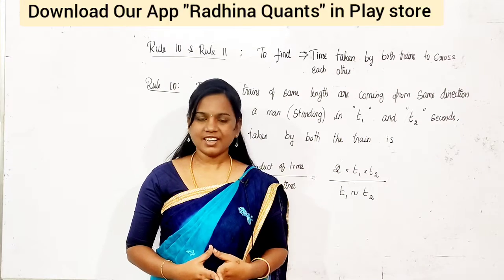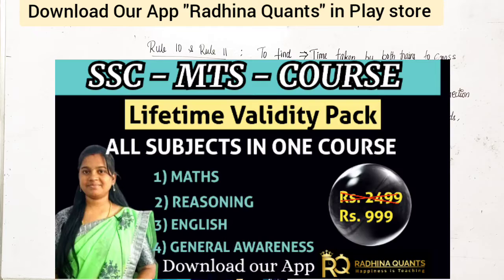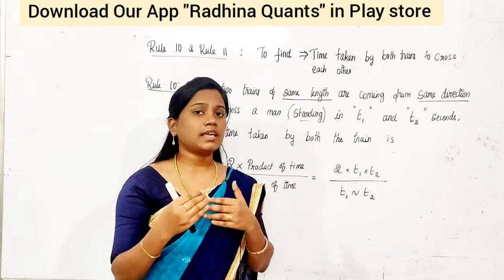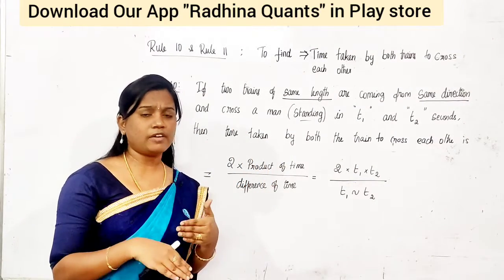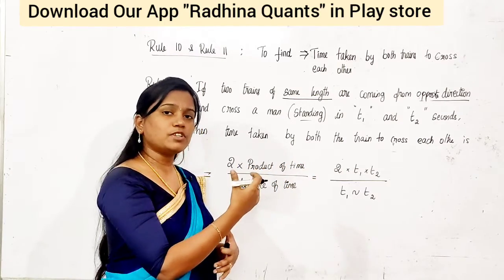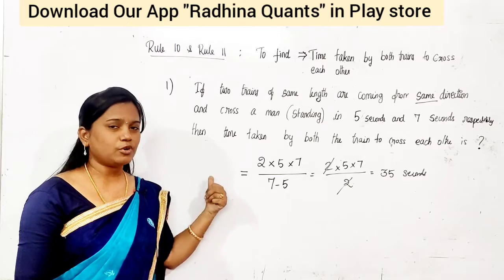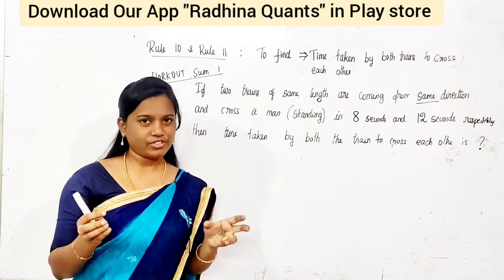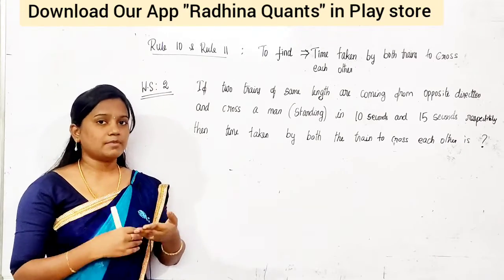TRIANS - AMAZING TRICKS - RULE NO. 10 & 11 - 120 QUANTS RULES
SSC MTS - COMPLETE COURSE

Organization code : cicaq
Course 1 : A to Z series for Quants with lifetime validity
Telegram Channel: A to Z Radhina Quants_channel
Telegram group : A to Z Radhina_group
To get maximum discounts use code: RQ